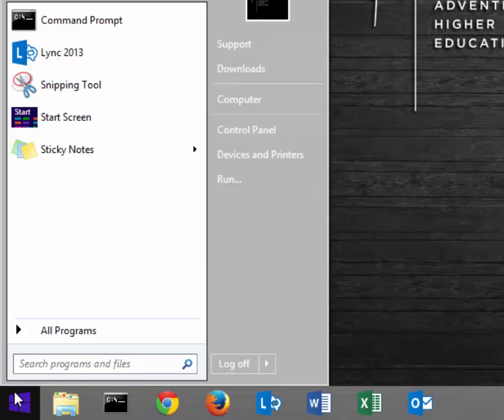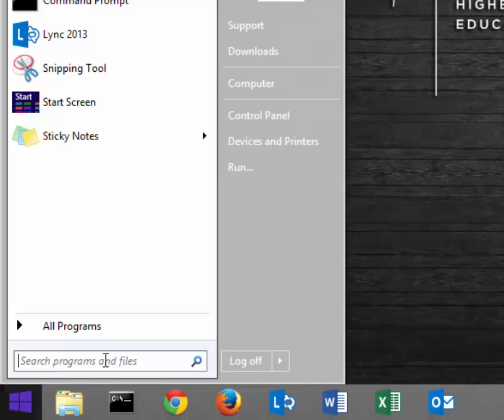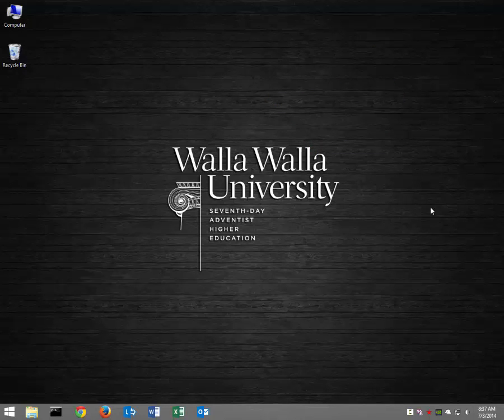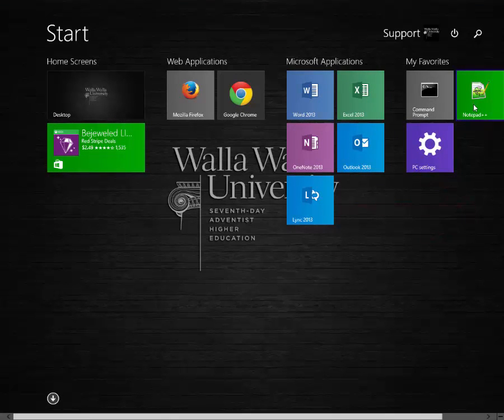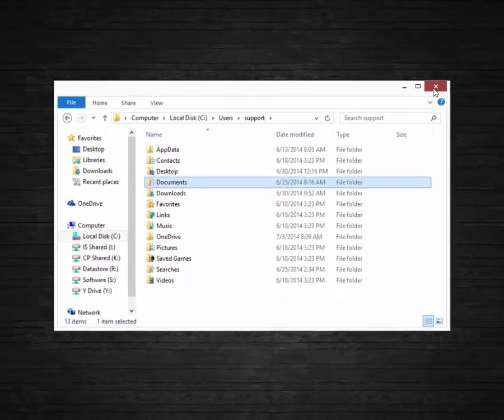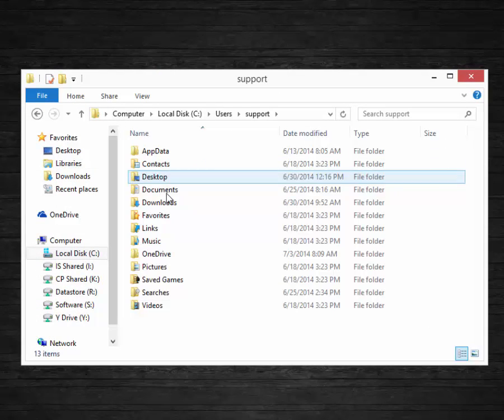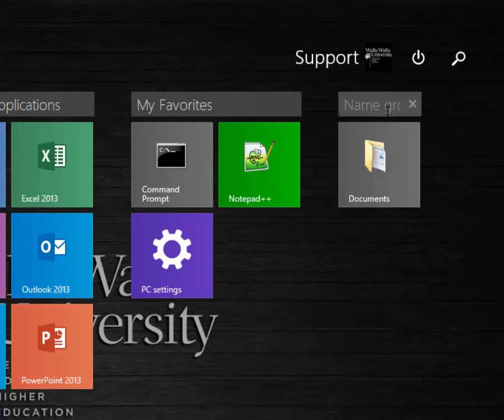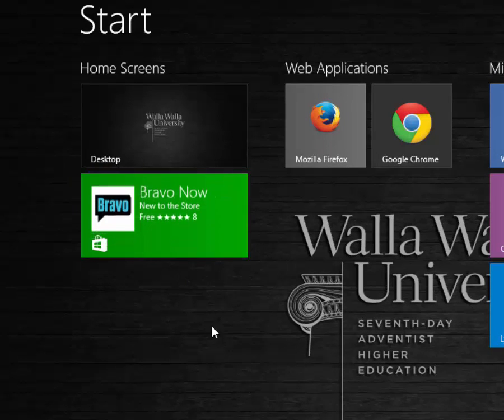Windows 8.1 Overview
An overview of Windows 8.1 and the basic features enabled by the WWU Computer Support department.